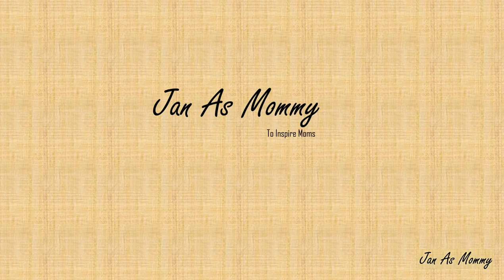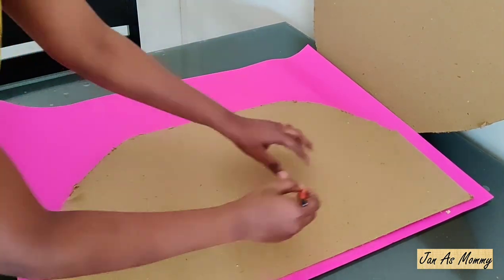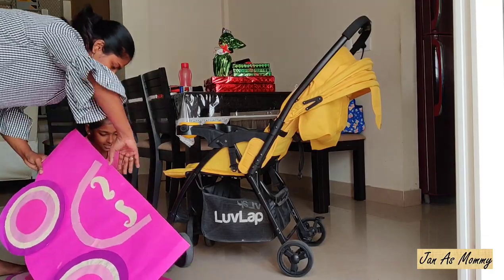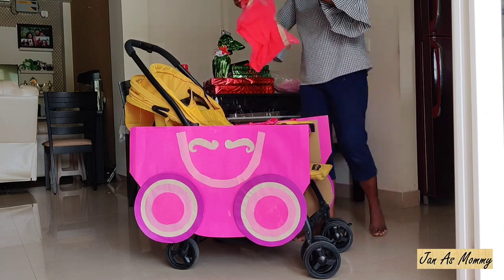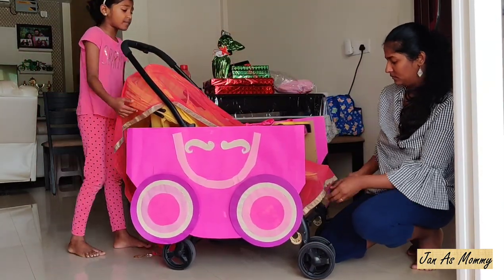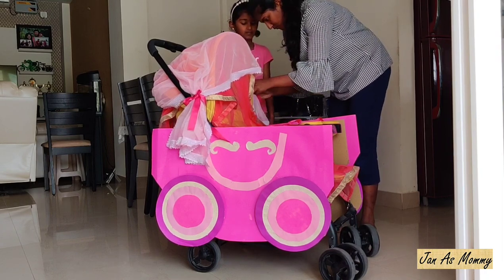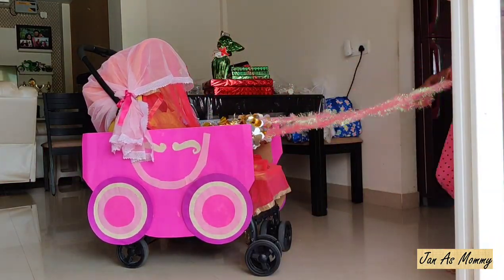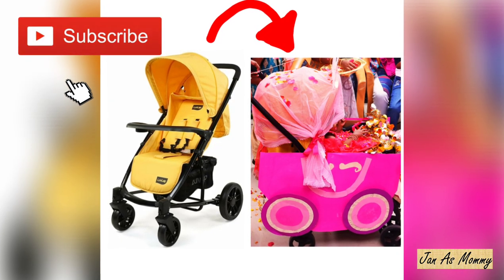DIY Princess Chariot from a Baby Stroller | Baby Stroller Makeover |Easy DIY | Chariot@Home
DIY Princess Chariot from a Baby Stroller | Easy DIY | Pink Chariot | Makeover of Baby Stroller | Baby stoller

Buying link of the stroller